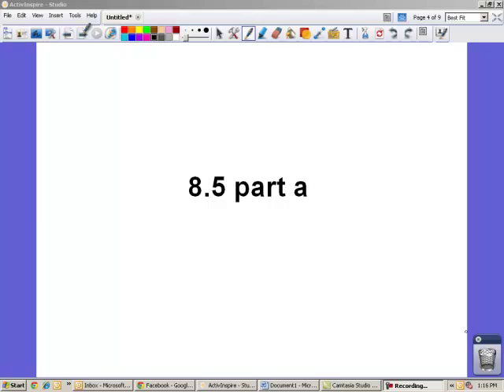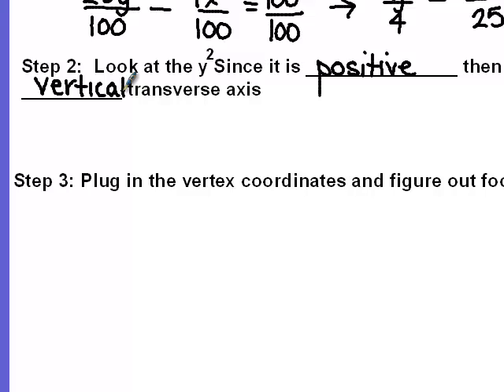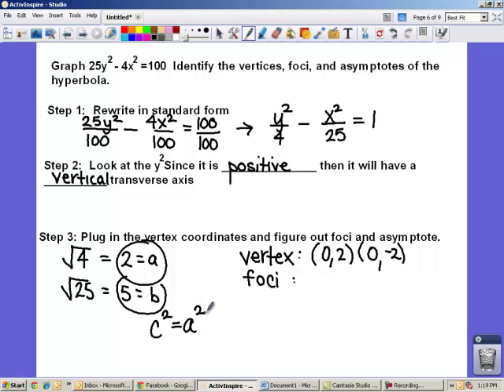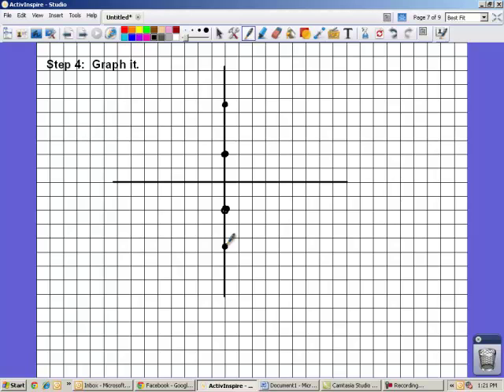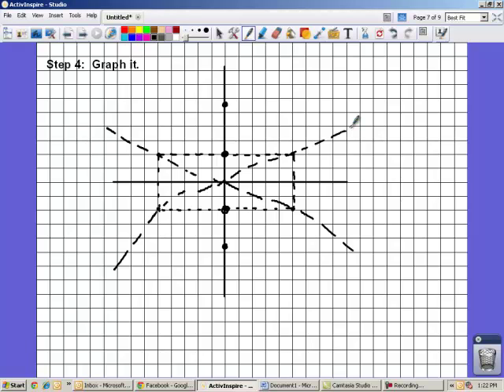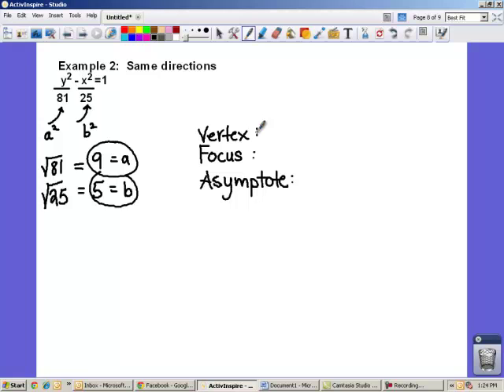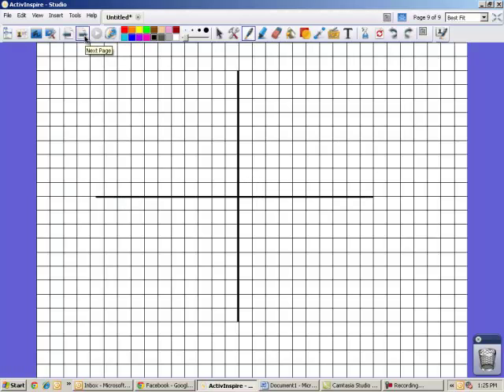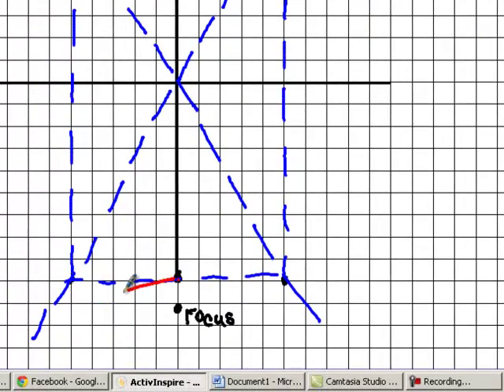8.5 part A